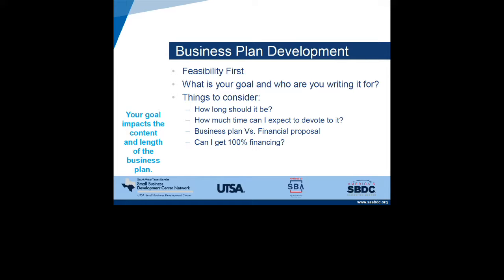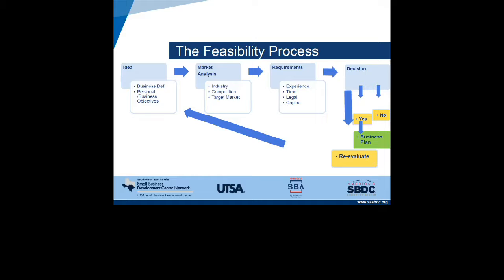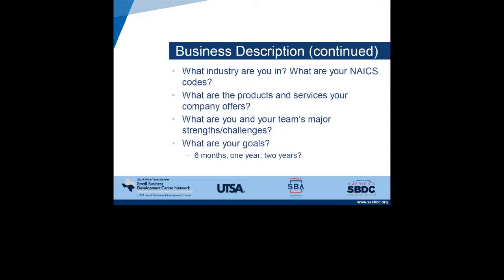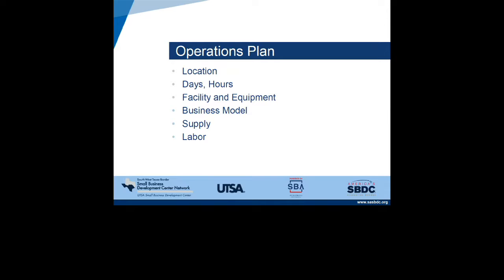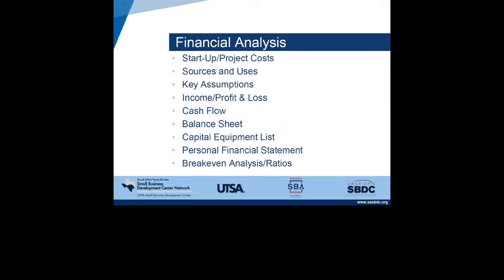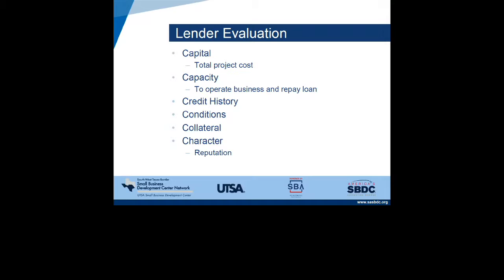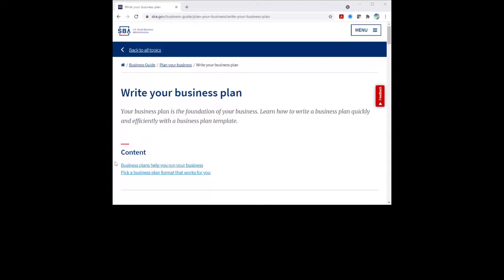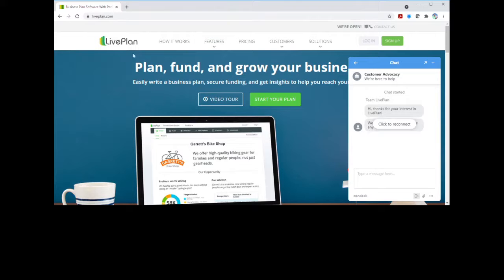Business Plan Overview